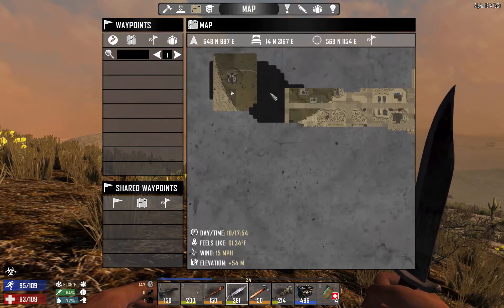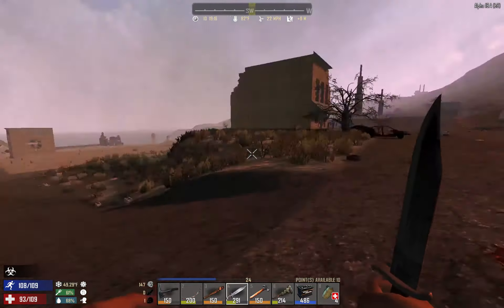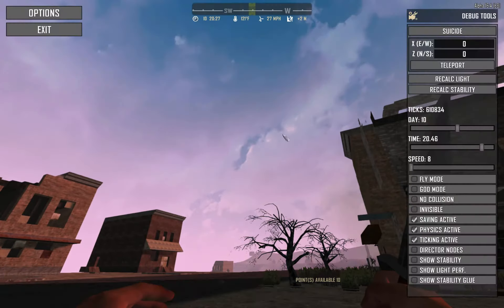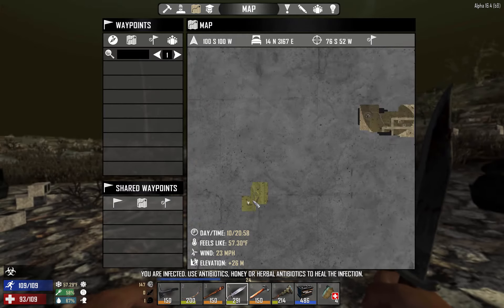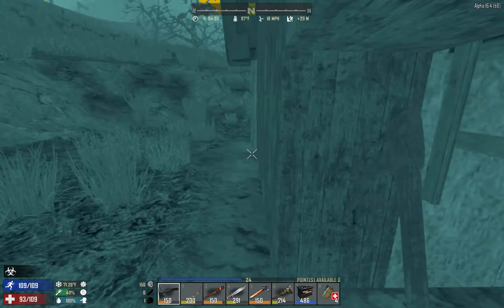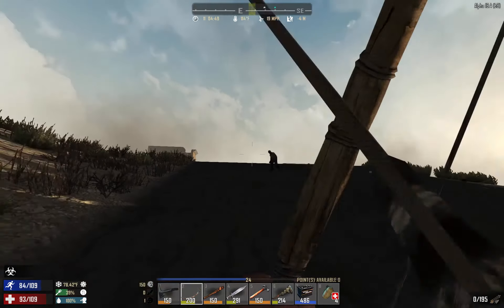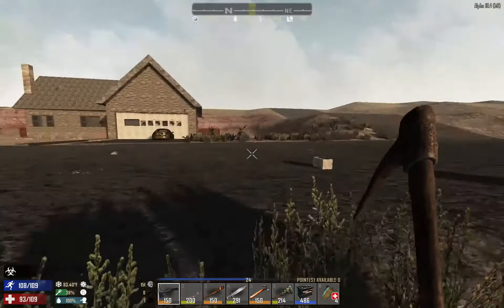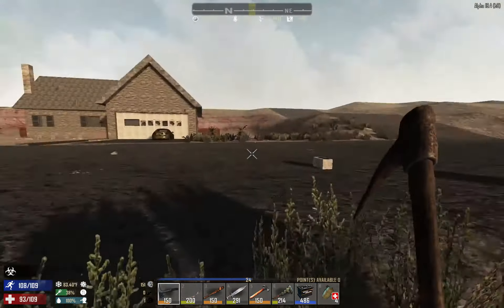7 Days to Die : Alpha 16 Ep 62 Purgatory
Come explore and survive with me on the NEW Alpha 16 version.

While all my other content is family friendly, this game is for mature audiences and so is this series.

7 Days to Die (7DtD) is an epic game involving surviving zombie hordes, crafting, and looting.
It features a rich voxel landscape with many different biomes to explore and treasures to find.

Level your character up, gain skills, and fight back the zombies.

Every 7th night, a horde finds you. Can we survive?

Running version Experimental Alpha 16.

Alpha 16 is here! Expect bugs, and death... lots of death.

Included is Reds UI mod.